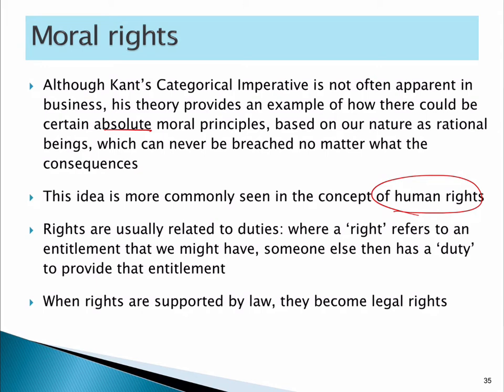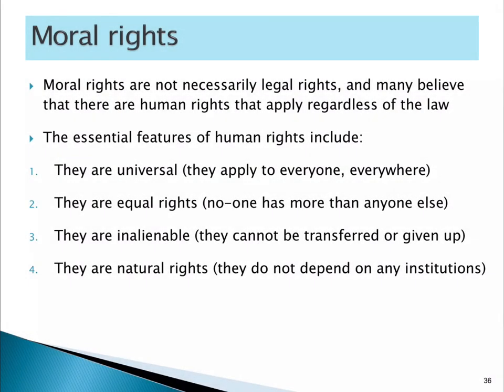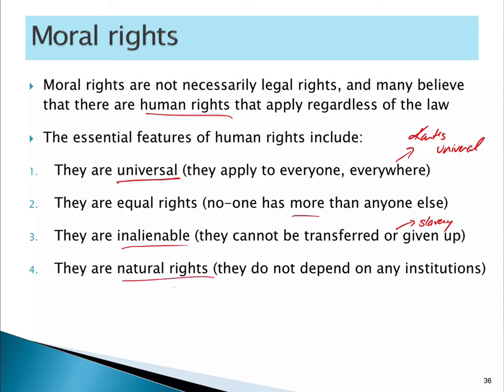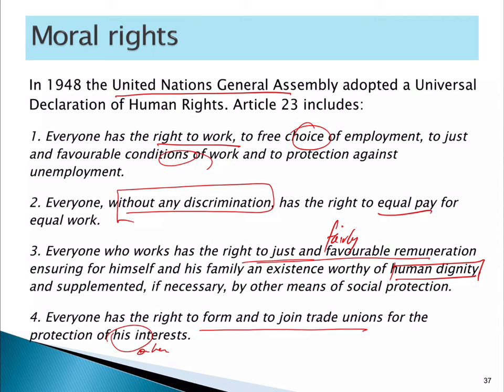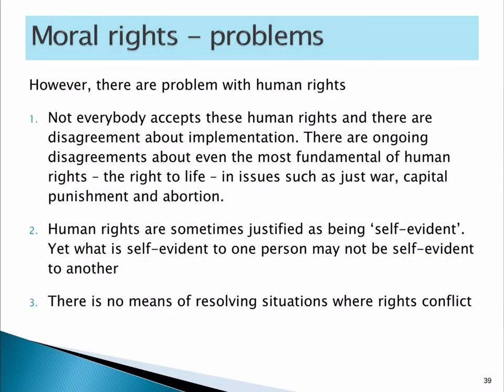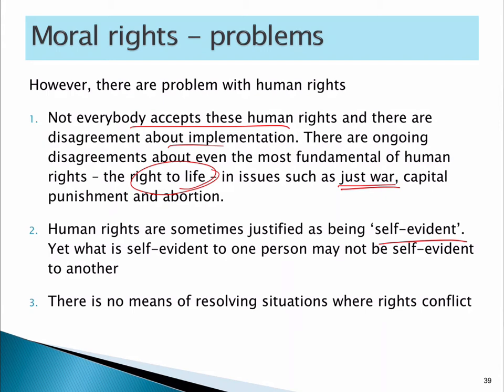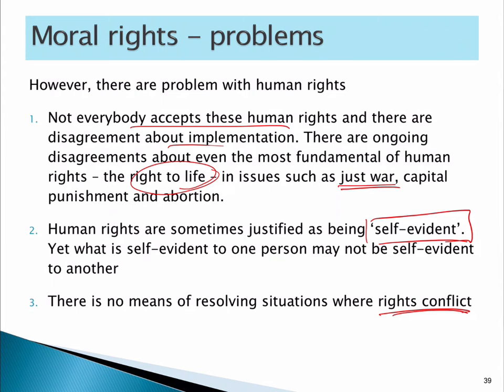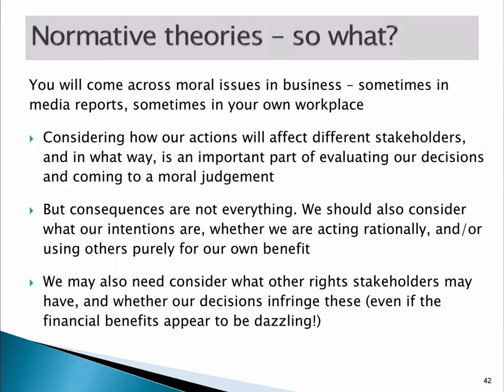18BSB111 S2.5 Rights and ethics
Rights (specifically Human Rights) and ethics